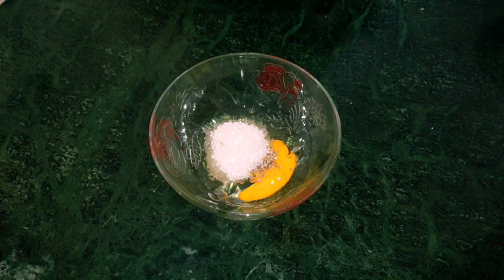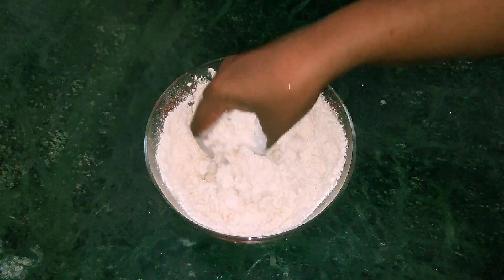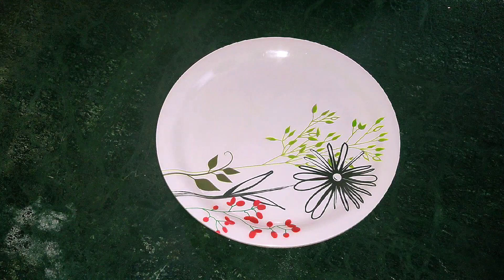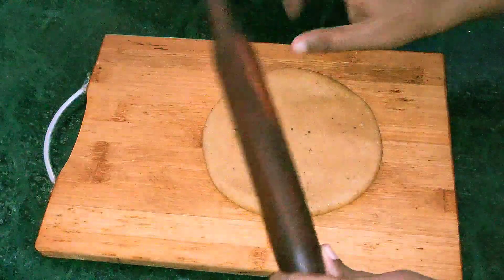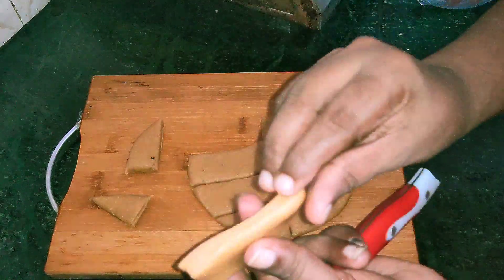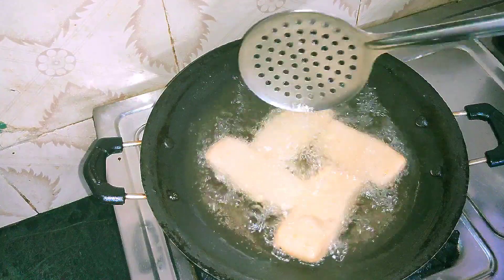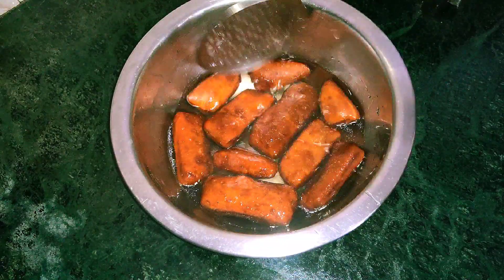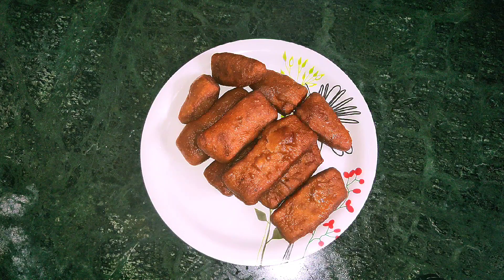ഗോതമ്പ് പൊടി കൊണ്ട് തേനൂറും പാൽ കേക്ക് (Milk Cake)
In this video I'm going to show you how to make MILK CAKE

Ingredients:

Egg
Sugar(3 table spoon)
Elaichi
Baking soda
Milk
Ghee
Salt(as required)

Drop your views in the comment section!!